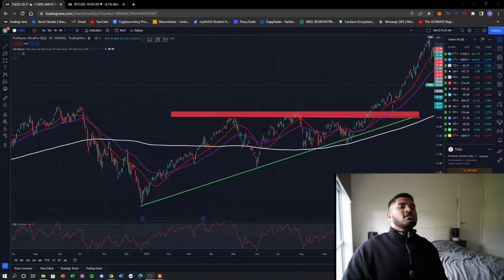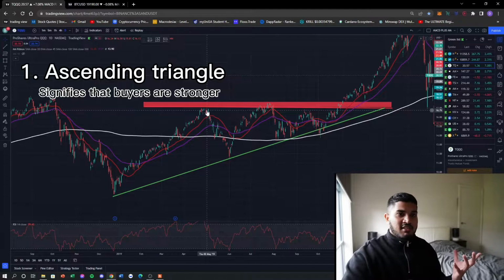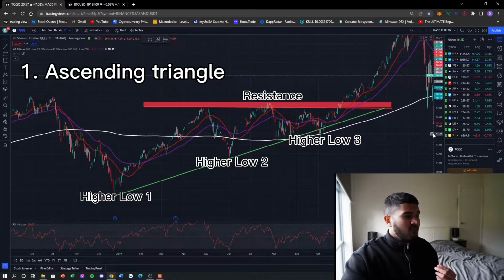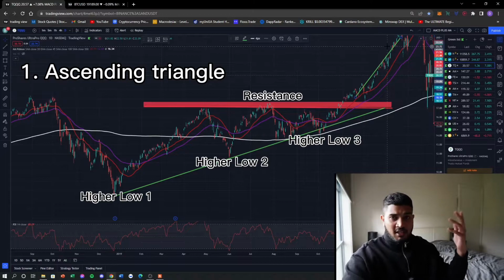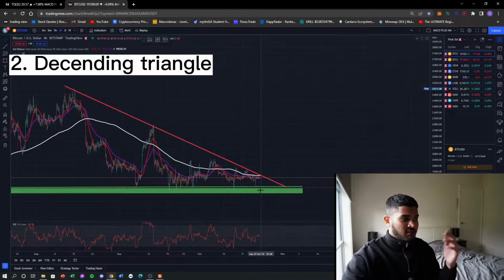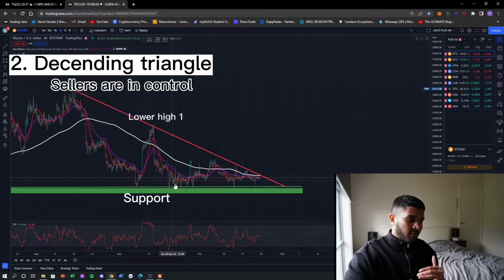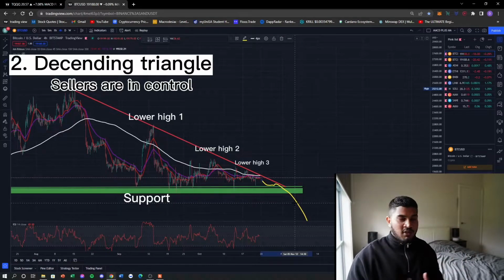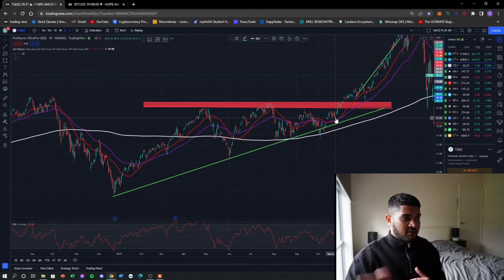Technical analysis for beginners : ascending and descending triangles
Here we will go through ascending and descending triangles and making sure we understand the story behind it while using bitcoin charts.